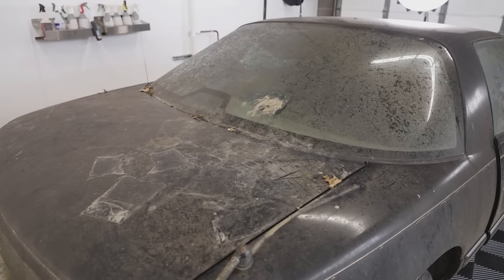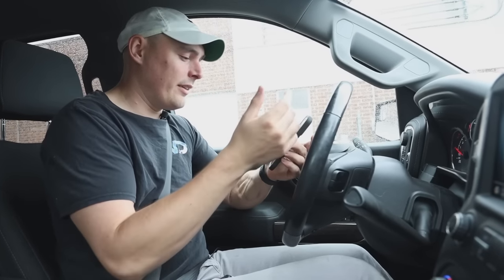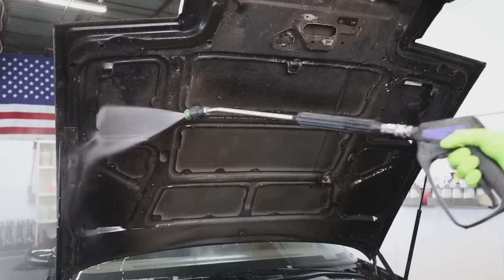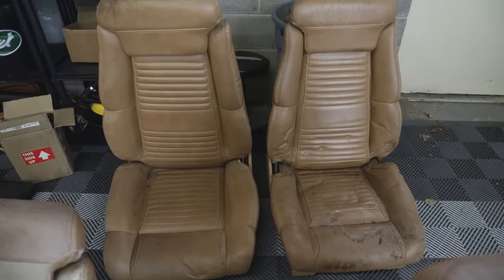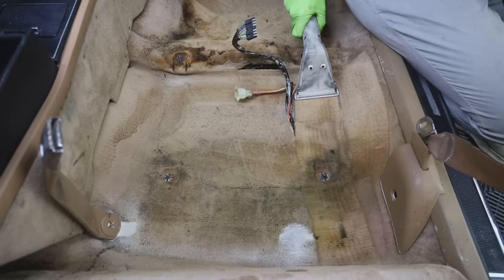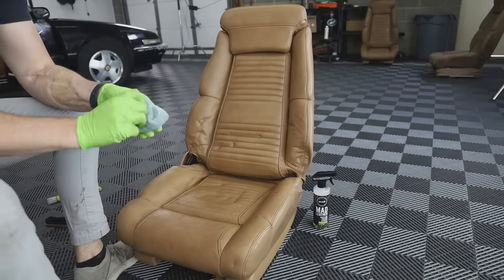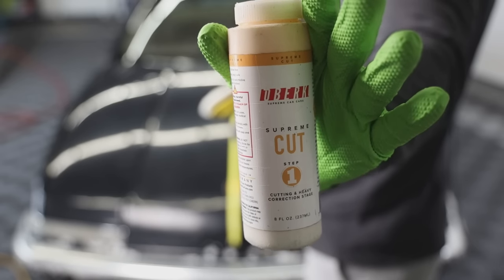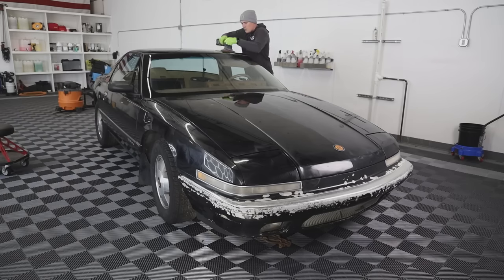ABANDONED WOODS FIND First Wash In 15 Years Moldy Reatta! Satisfying Car Detailing Restoration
to get $5 or more cash back on your first purchase of $10 or more.

ABANDONED WOODS FIND First Wash In 15 Years Moldy Reatta! Satisfying Car Detailing Restoration. Today, we tackle the interior & exterior of a Buick Reatta that was untouched for over 15 years,  that is covered in dirt & debris that hasn't been detailed in years that will require us to pressure wash the entire exterior, followed by a wash, clay bar and then polishing the paint to bring back its shine and a full interior detail including mold removal.